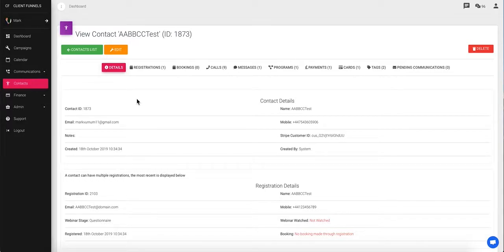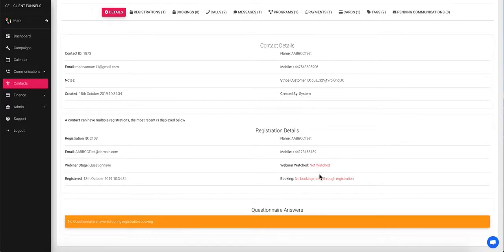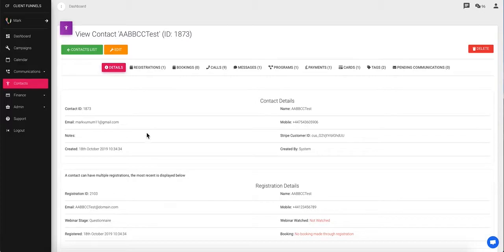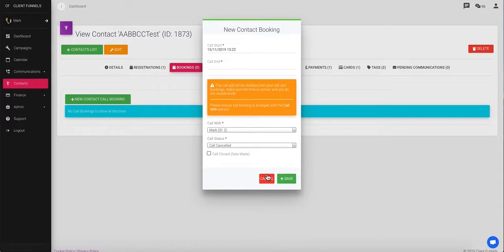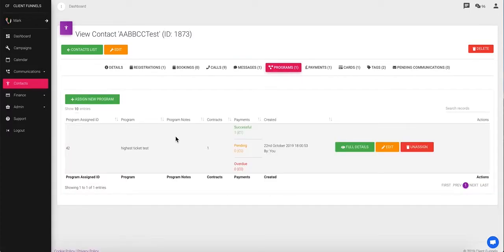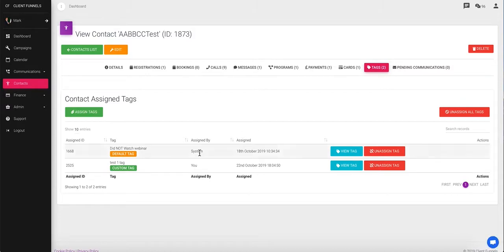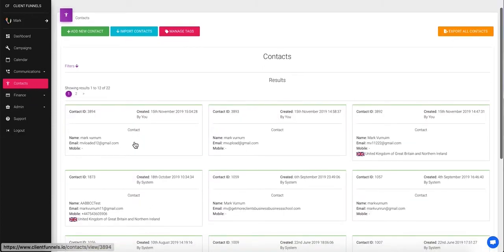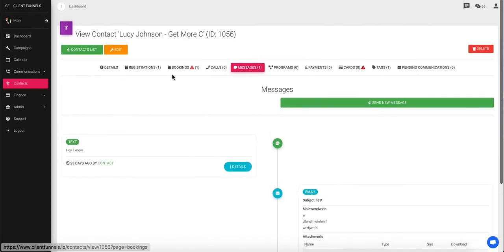Individual ContactRecord Overview